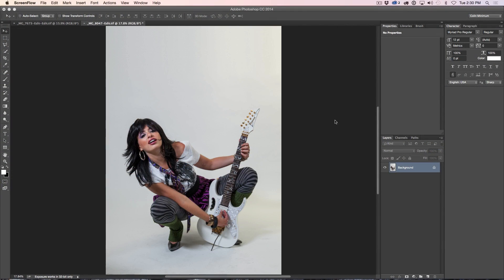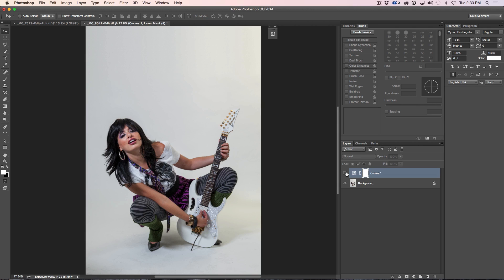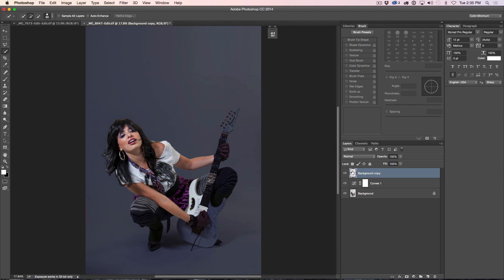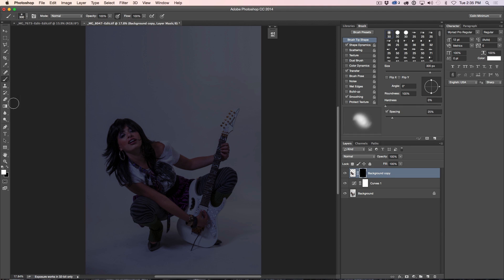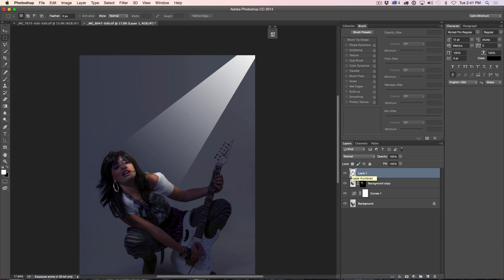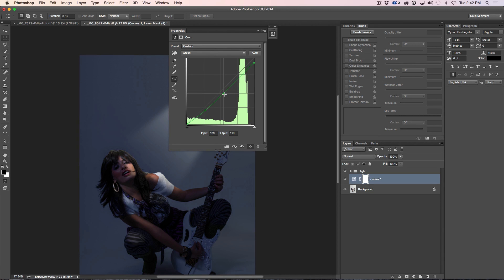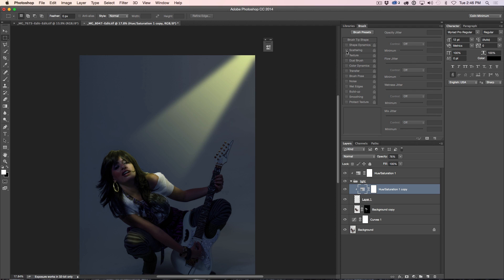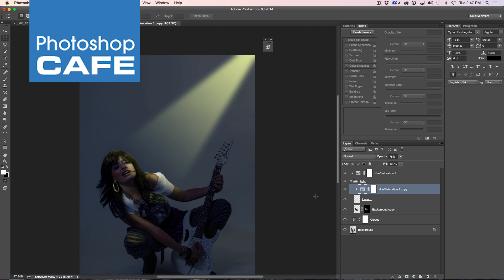how to make a spotlight in photoshop tutorial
In this Photoshop tutorial, Colin Smith shows you how to turn day into night and how to create a beam of light. He also shows you how to light a subject with layer masks and adjustment layers. Step by step written tutorial using a car is